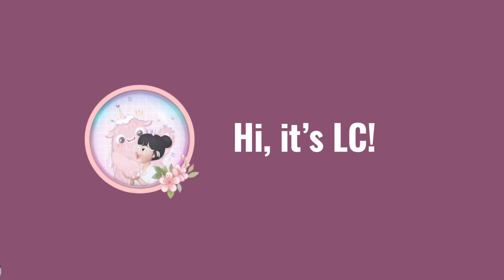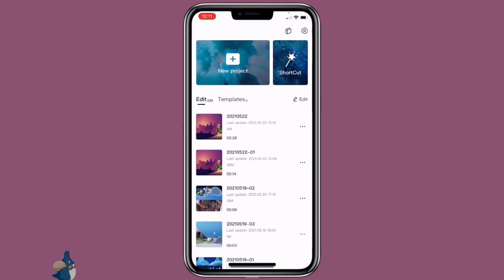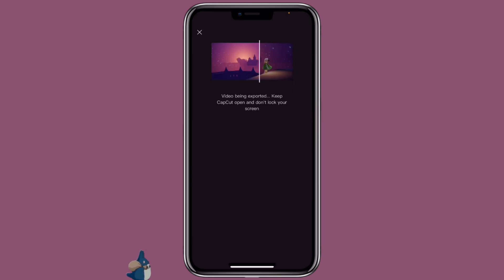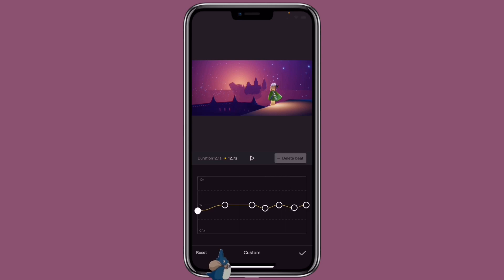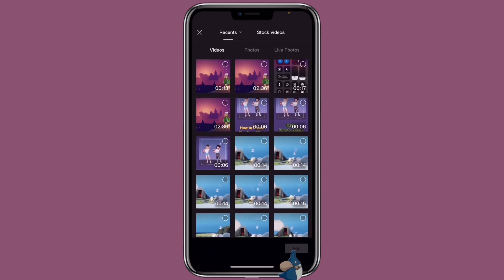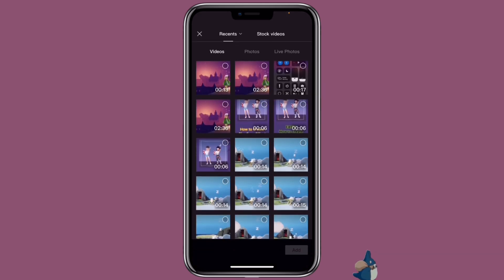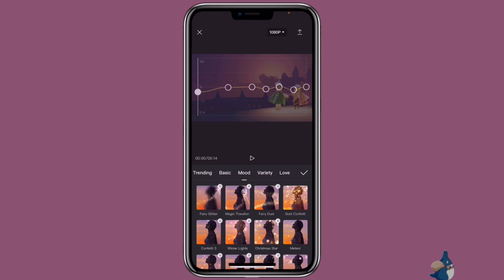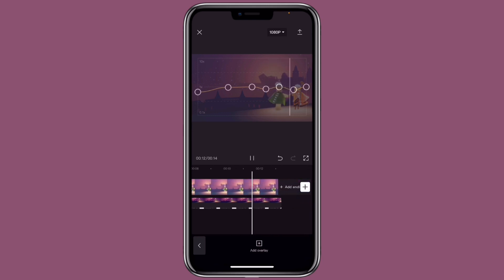CapCut 101: How to Make Audio Edit on CapCut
♡〜ฅ^•ﻌ•^ฅ〜♡
S o c i a l s
A p p  u s e d
📲  ┊CapCut